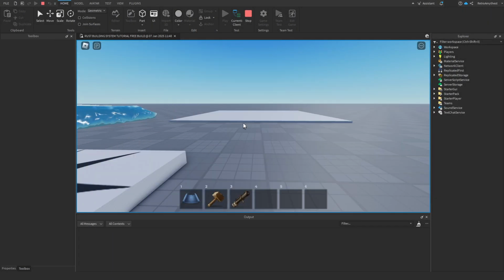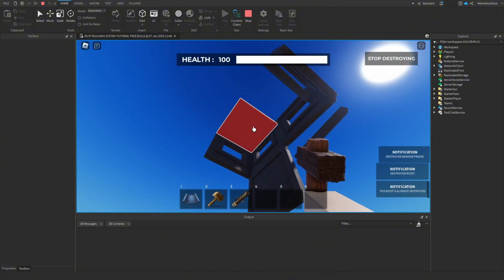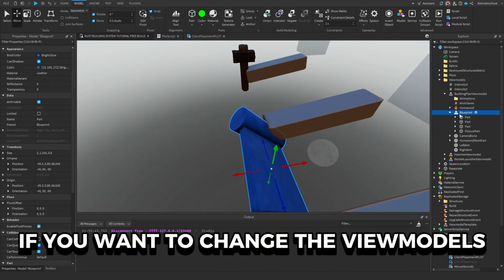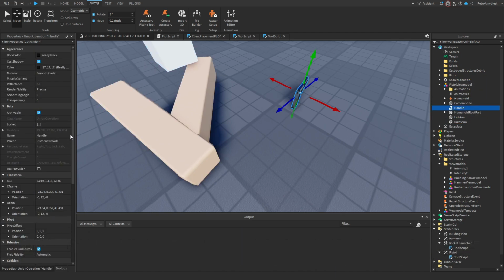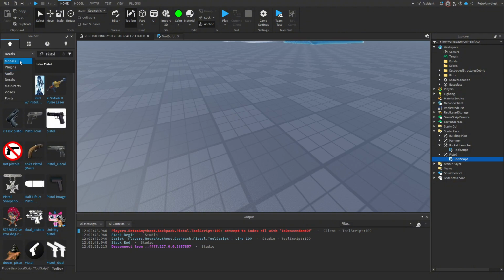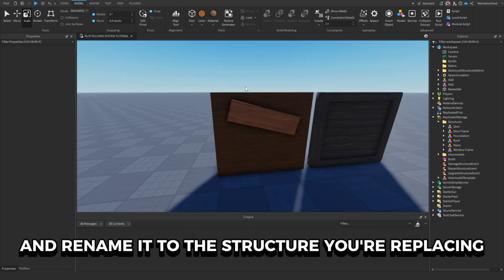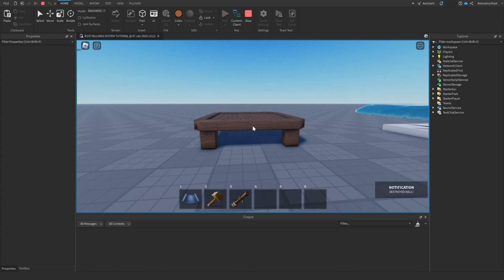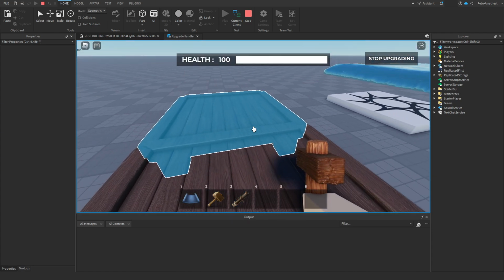How to make a RUST BUILDING SYSTEM in ROBLOX STUDIO! [UPDATED]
In this video I will be showing you how to make a RUST BUILDING SYSTEM in ROBLOX STUDIO! [UPDATED] If you love watching my videos, please consider subscribing because of all my hard work I put into these videos.

🟢CHAPTERS🟢
0:00 - Intro
0:15 - Free Build Plot
3:12 - Free Build
3:16 - How to make plots for each player
4:51 - How to see the structures
4:56 - How to change the sounds
5:09 - How to change the viewmodels
5:55 - How to change viewmodel animations
6:49 - How to change the tool images in the hotbar
6:57 - How to change RPG Damage
7:14 - How to make a new weapon
13:10 - Intermission
13:14 - Materials
13:41 - How to change the models
17:07 - How to change the starting materials amount
17:31 - How to change the materials amount needed to place
18:44 - How to change the upgrade & repair amounts
19:57 - Outro